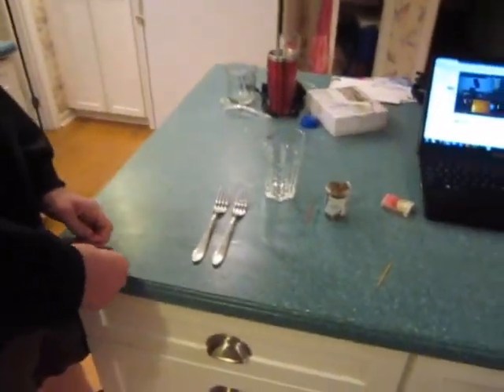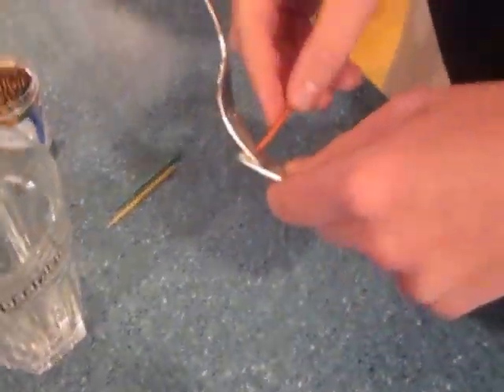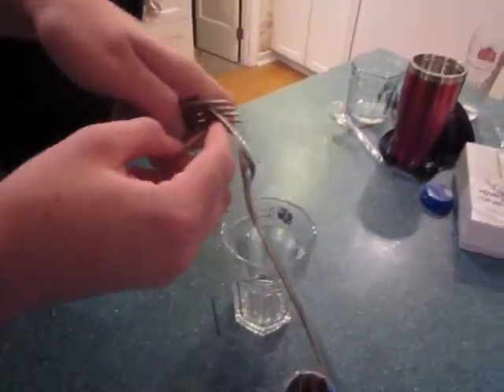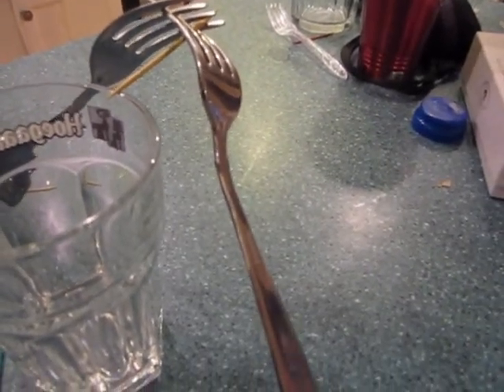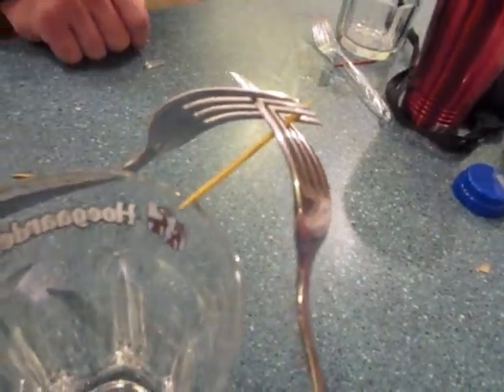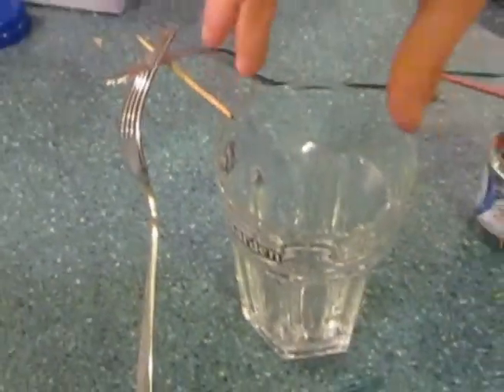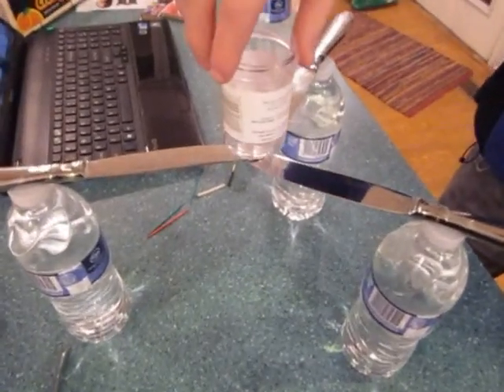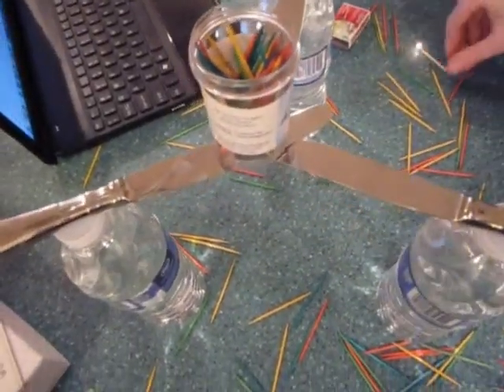Center of Mass Trick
Physics project for Mr. D'Alessandro's D bell Physics Class.  Covers two center of mass tricks.   Made by JS,FG and AH for Physics.